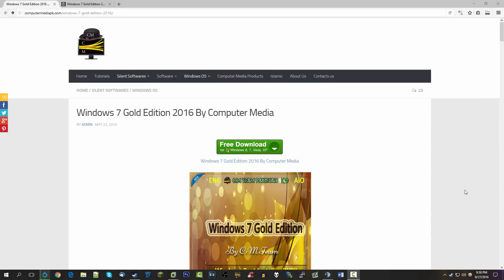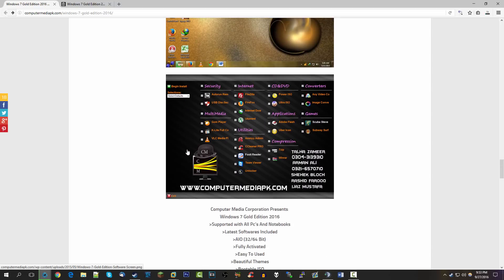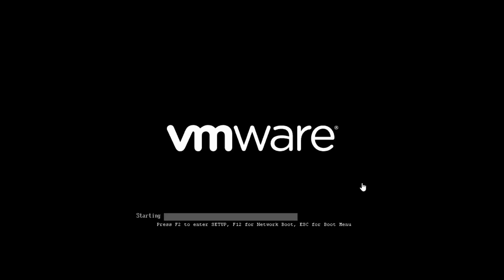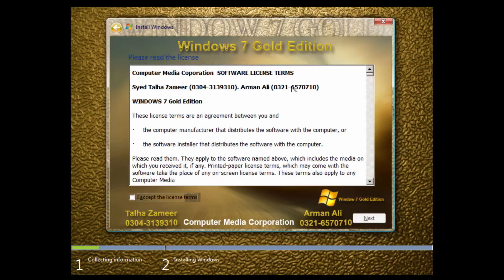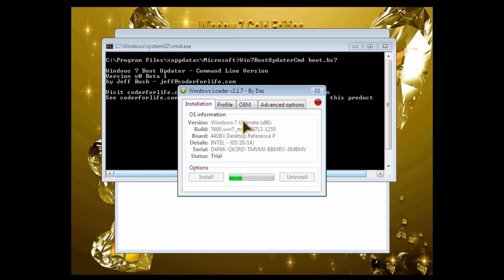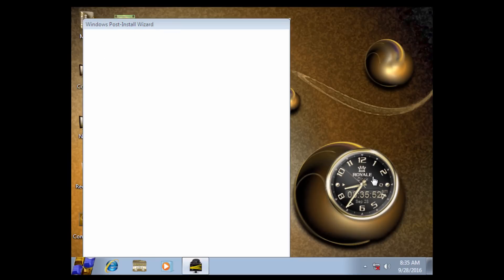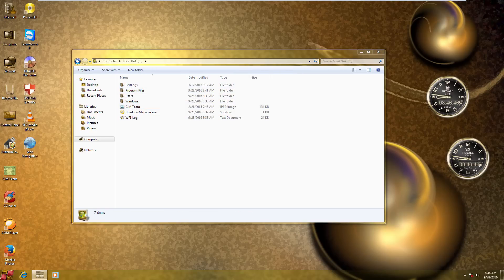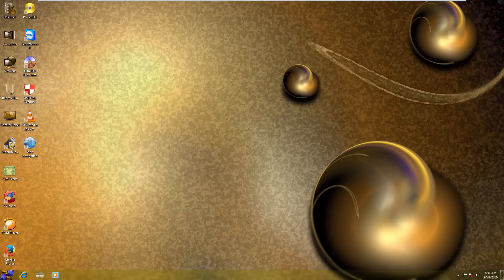Windows 7 Gold 2016 - Overview & Installation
Huge thanks to all of you for getting my Windows XP Gold video to reach almost 100K views. I recently found this fan-made version of Windows, and it seems to be made by the same group that made XP Gold. Thought I would share it with you all : )